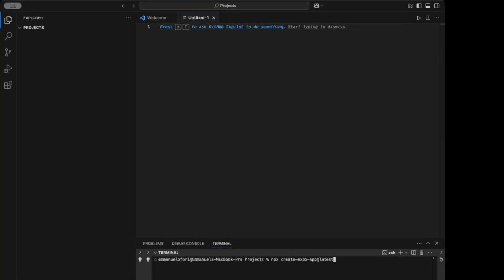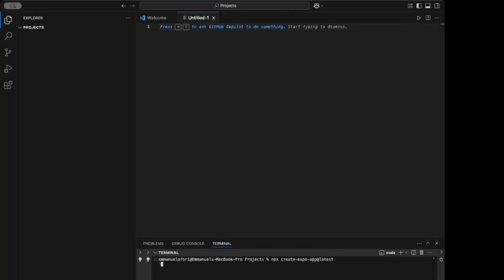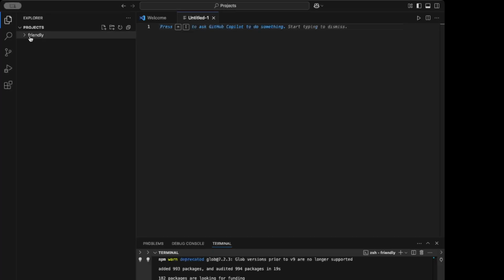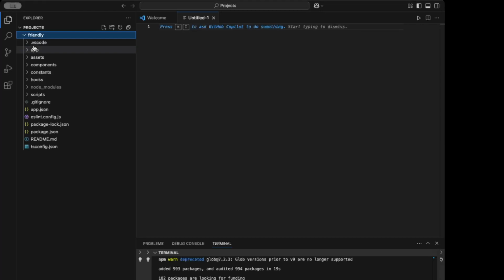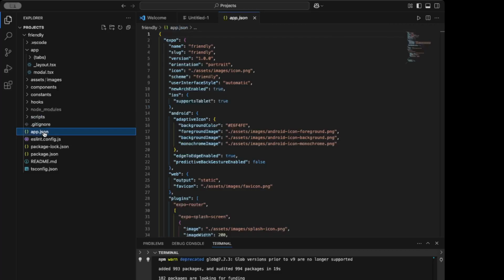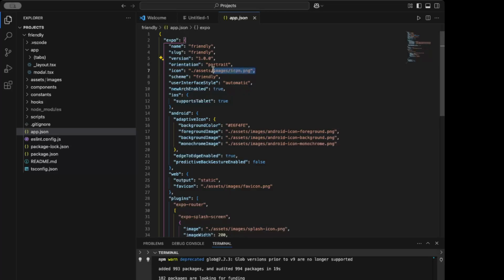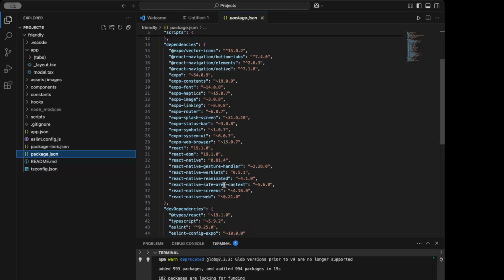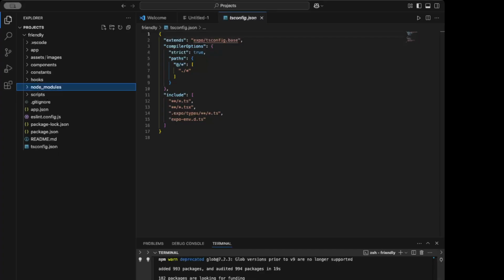React Native Part 1 Creating Expo Project